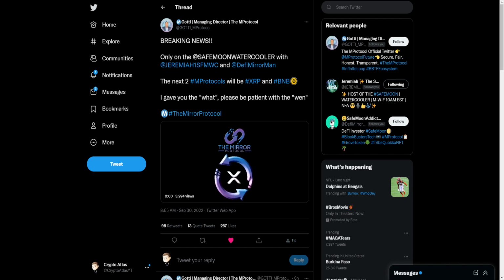Mirror Protocol Announces NEXT 2 Tokens Coming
Mirror Protocol has just announced their next 2 upcoming tokens that will be supporting XRP and BNB.